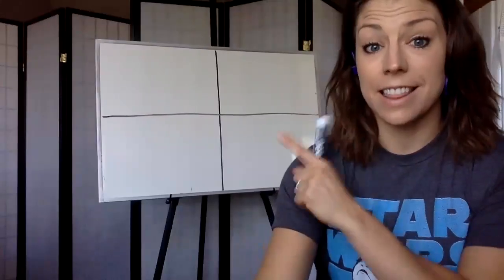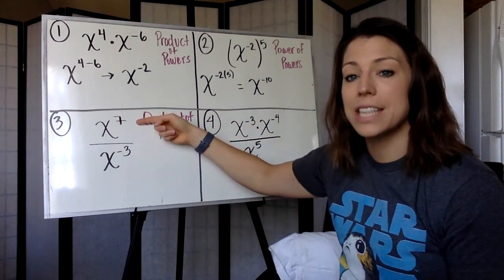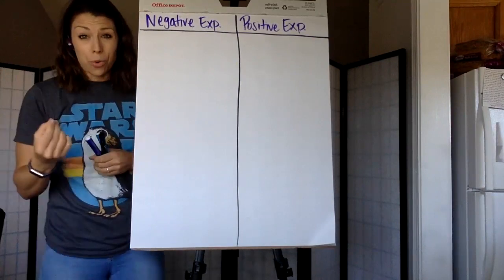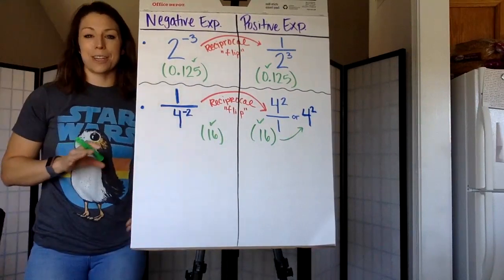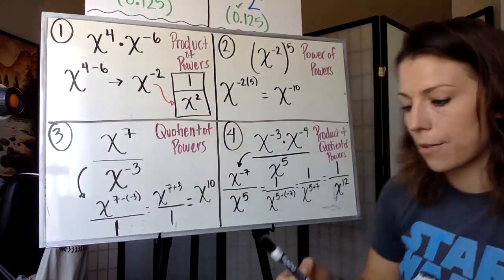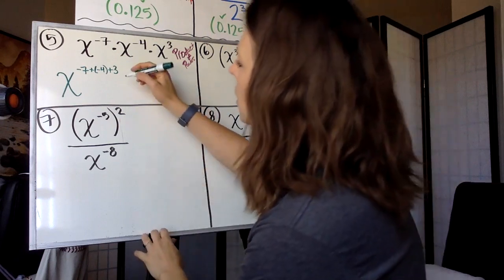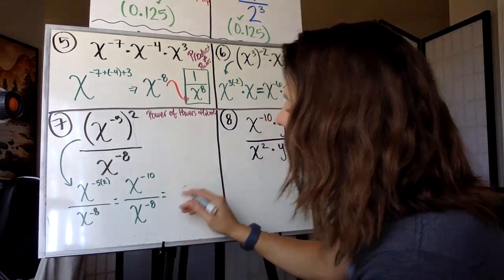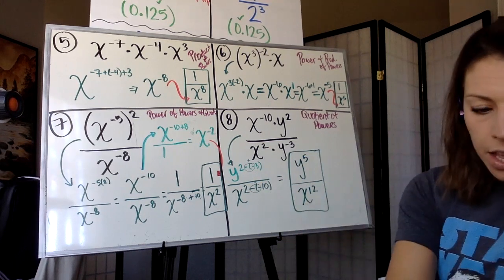Algebra 1 - Applying Properties of Exponents with Negative Exponents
Warm Up - Properties of Exponents
Notes - What do we do with Negative Exponents?
Exit Ticket - Properties of Exponents (Challenging Problems)